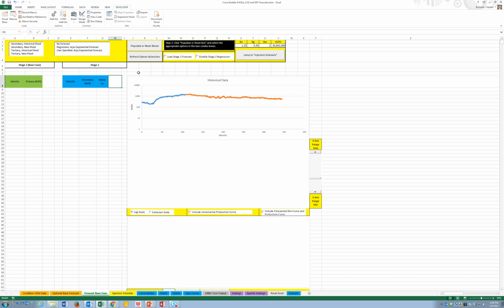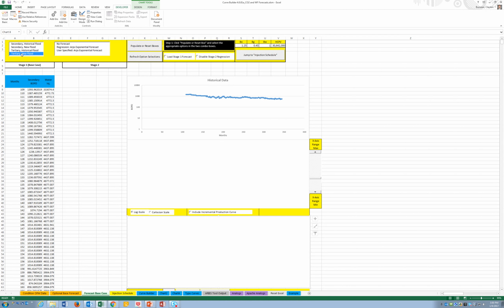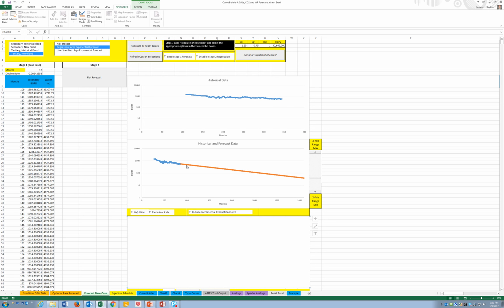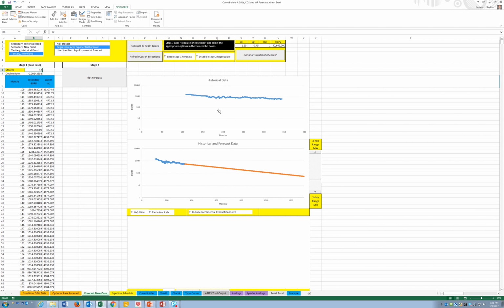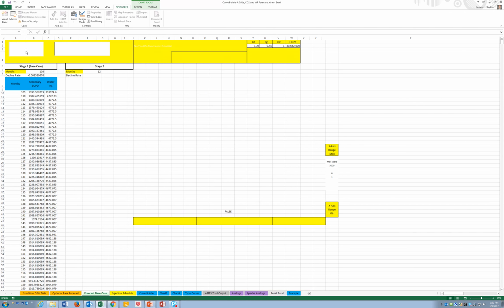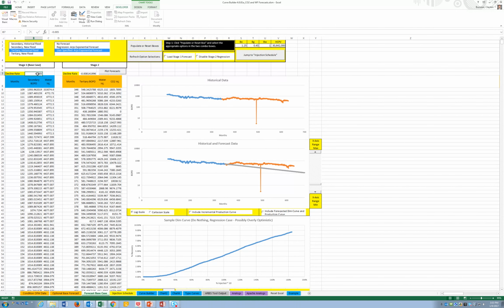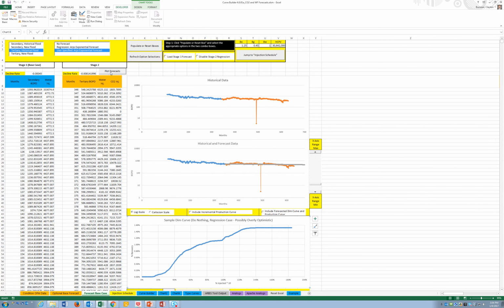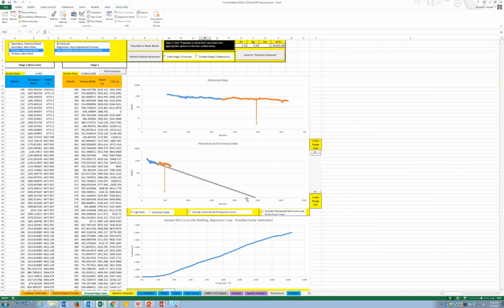3) Curve Builder 4.0 _ Forecast Base Case (New Flood, Historical Flood, Regression)